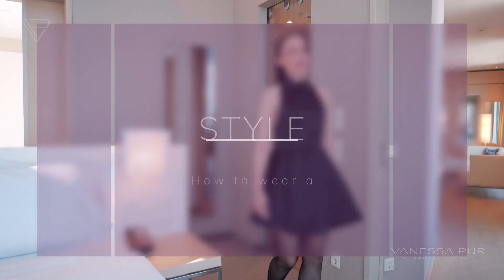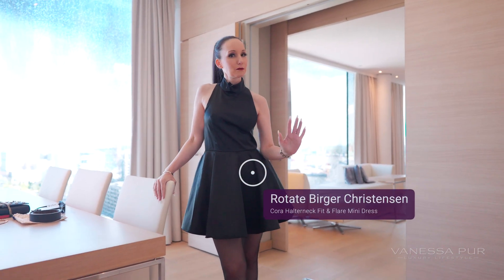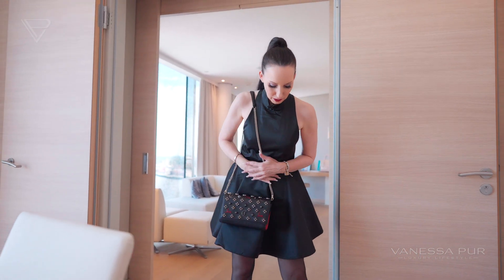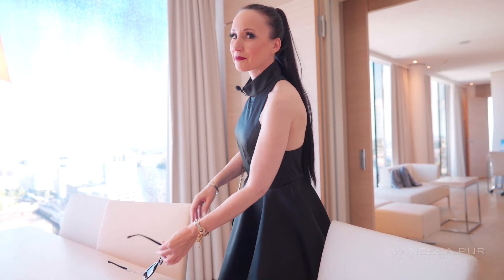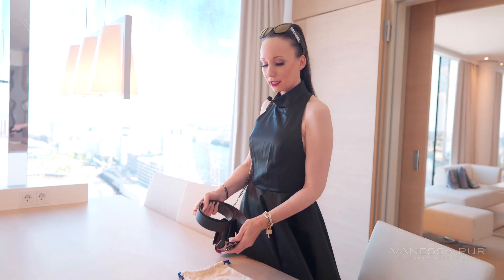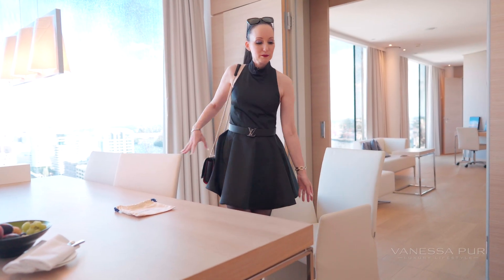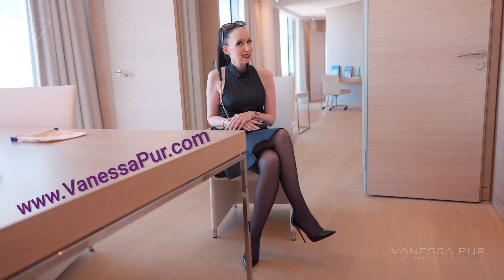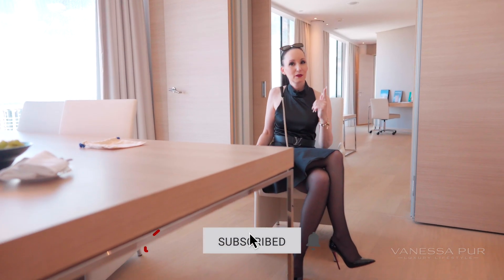How to Style a Little Black Dress | 5 Outfit Ideas & Inspo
How to wear a little black dress, how to style a black dress and what to combine like high heels, designer handbag, black tights or a belt and jewelry…  I will show you how I style a little black dress Vanessa Pur style. It depends a bit on the event and how festive it will be.

More about my passion for fashion and my favorite designer brands will be on my blag

(0:00) How to wear a simple black dress
(1:07) Add a handbag
(1:50) Add sunglasses
(2:37) Add a belt
(3:07) Lookbook fully styled
(3:32) Styling tips

Let me know if you like to get more styling tips and lookbooks…

Love,